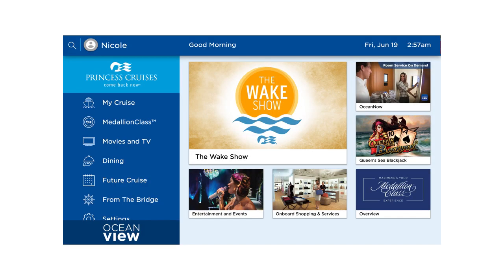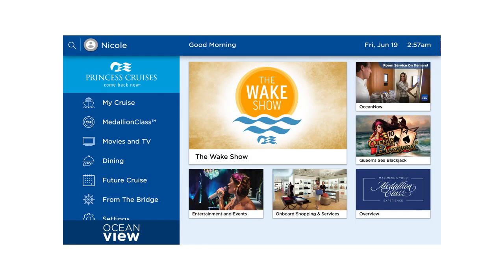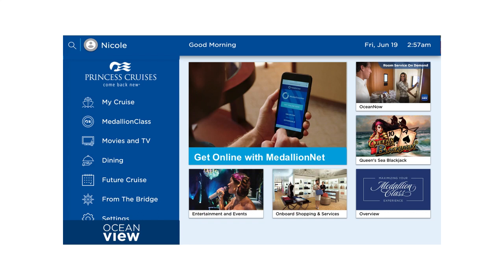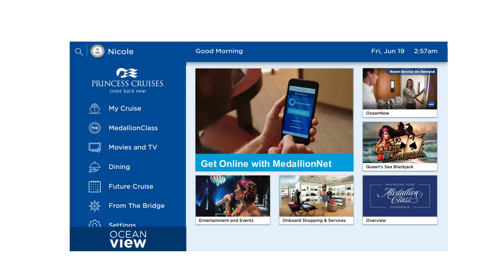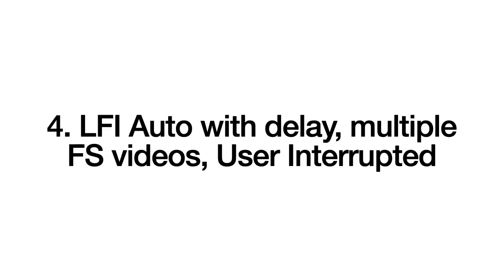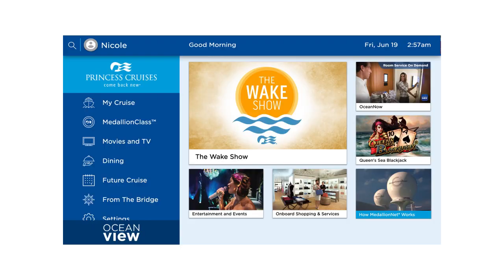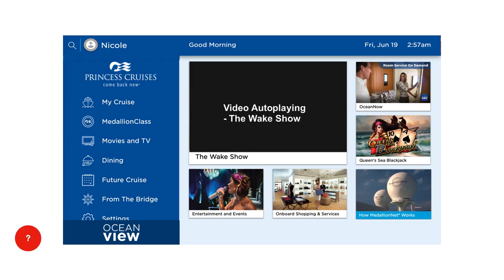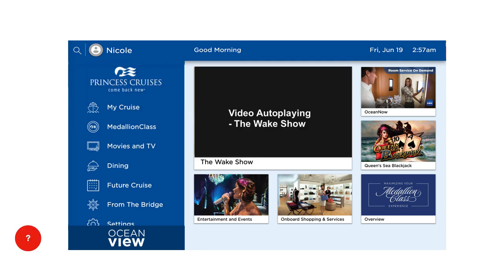CQ Prototype v2 for OceanView Engineering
This was a video I made of a prototype to demonstrate use cases which I had detailed as part of a PRD for OV Engineering.  It lead to a discussion to resolve some questions that I had as well a refinement of the final requirements doc.  From there, the first working prototype was developed for a demonstration.